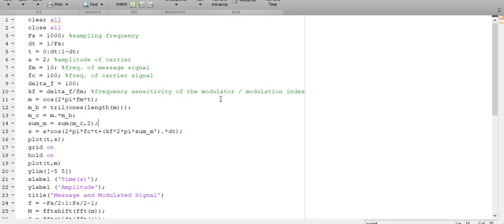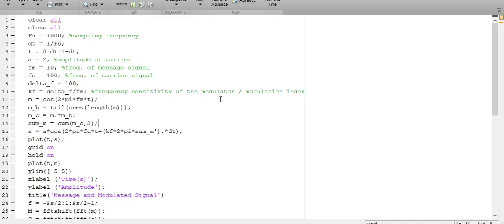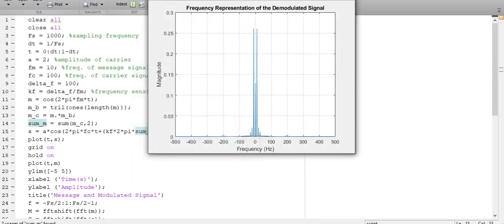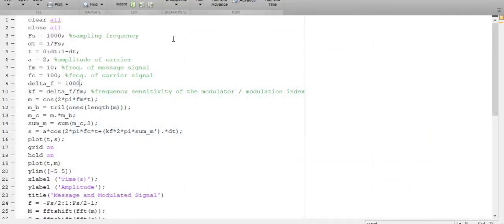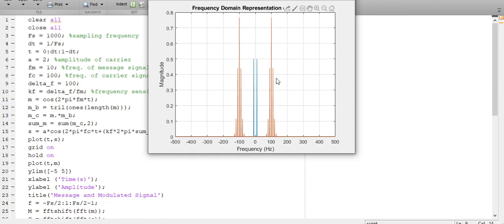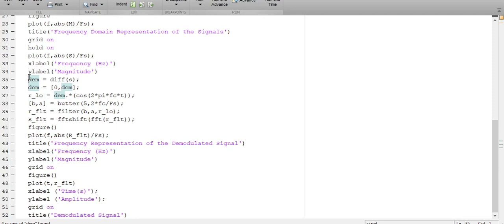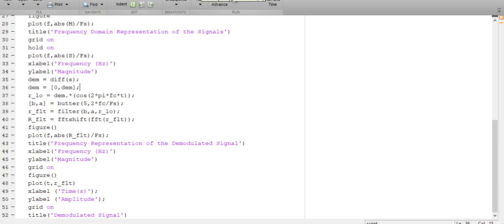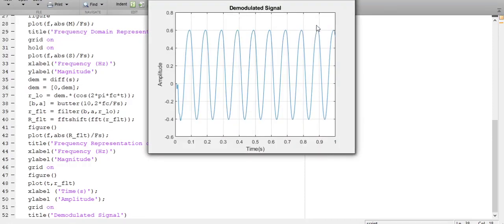Frequency Modulation & Demodulation in MATLAB